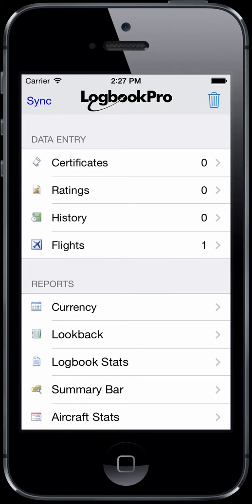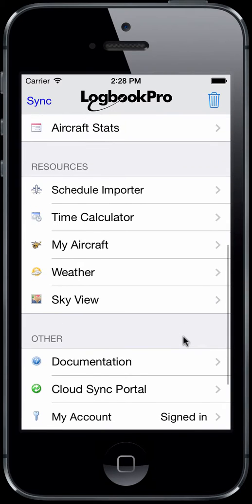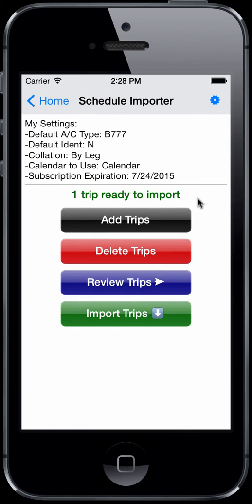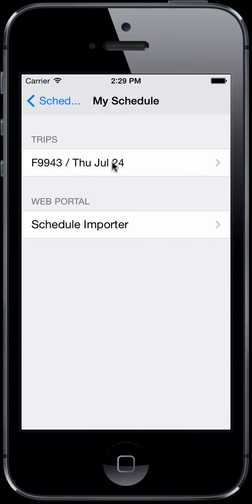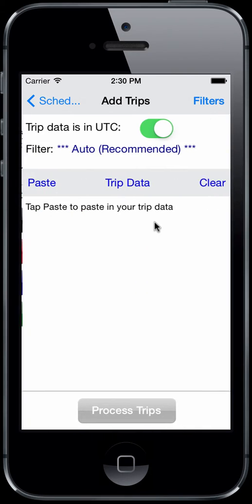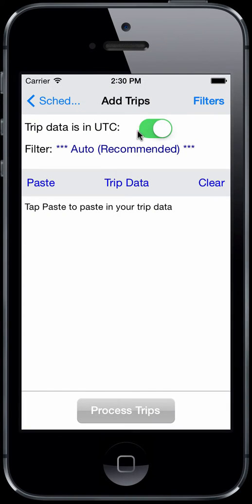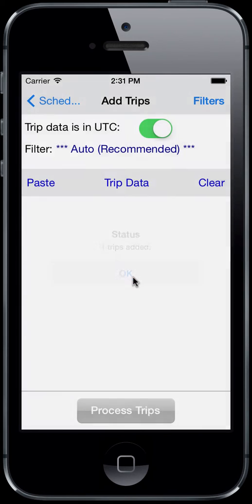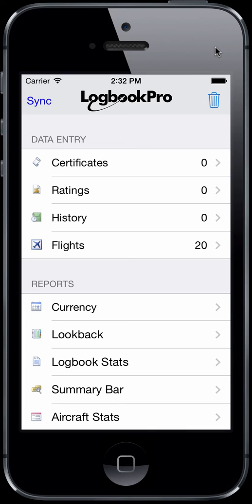Schedule Importer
Learn how to use the in-app schedule importer or integrate with the web portal for more control over the import process.